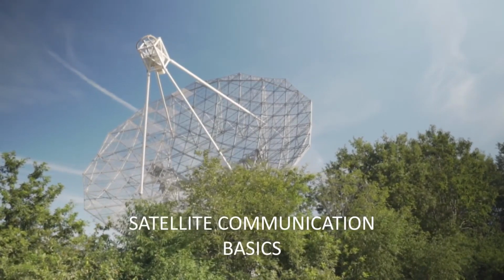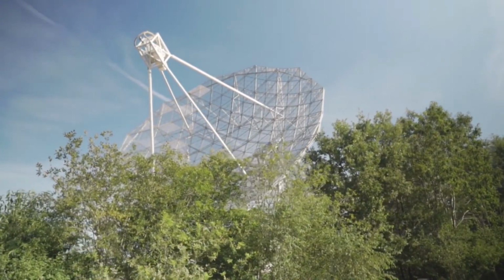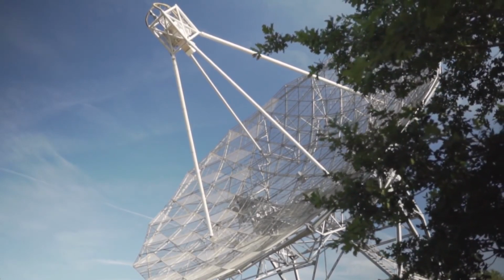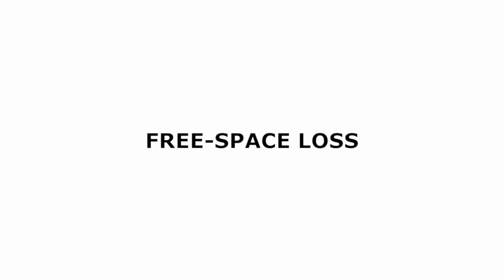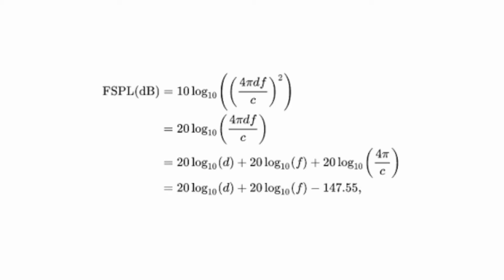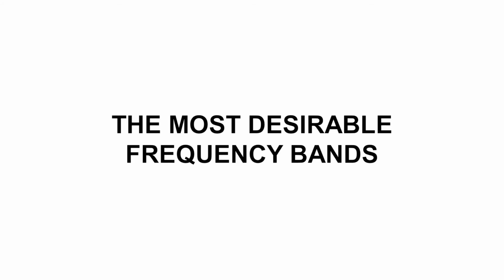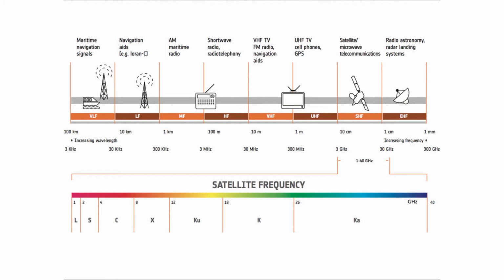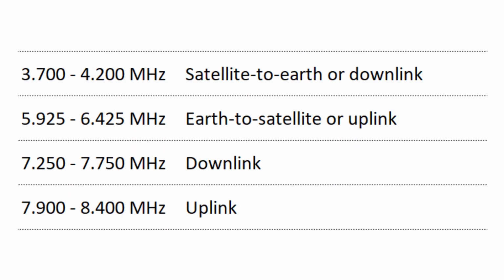Satellite Communication Basics Network Encyclopedia1080p